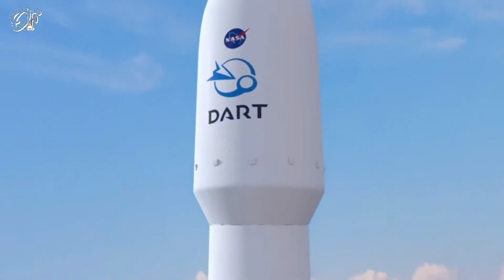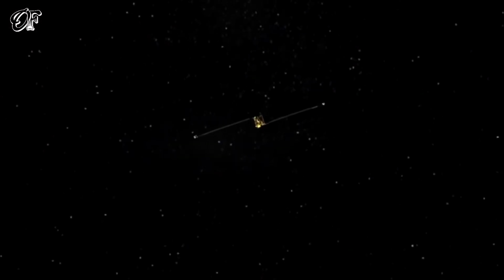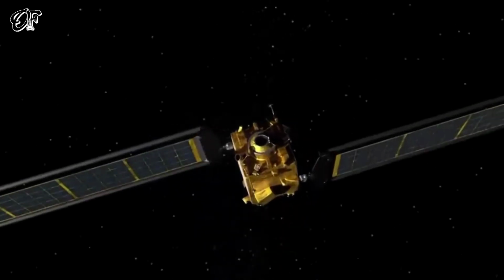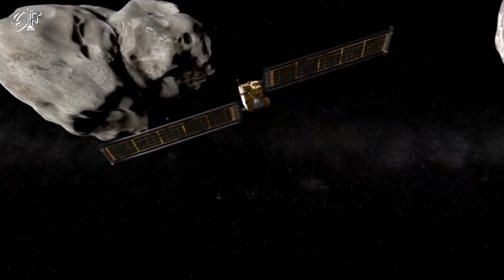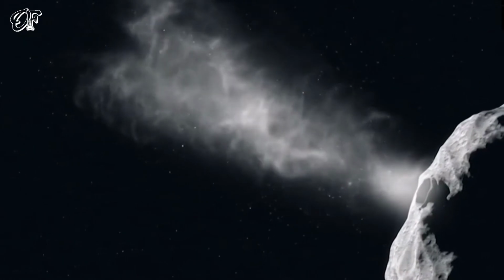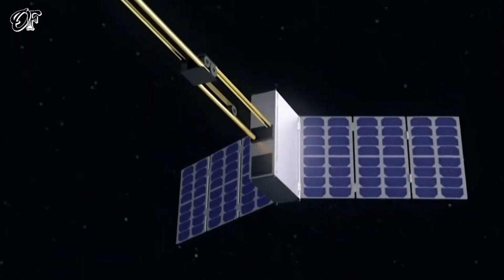NASA’s DART | Humanity’s First Planetary Defence System Test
NASA’s DART (Double Asteroid Redirection Test) mission will be the first demonstration of a method that could be used to protect Earth from asteroids that could pose a threat to it in the future.

📌Your Queries -
Did NASA darts work?
How does NASA DART work?
How big is Dimorphos?
Is Didymos a threat?
NASA DART mission impact date
DART mission trajectory
NASA to deflect asteroid in test of planetary defense
NASA DART mission UPSC
Was the DART mission successful
NASA DART mishap
where was dart launched from?
Planetary defense test mission
NASA DART mission update
SpaceX DART
How many asteroids are in the Didymos asteroid system
NASA DART launch
NASA asteroid
DART spacecraft

📌Our channel is about only facts available in world. We release loads of unheard world facts video daily.

©️ Only Facts.